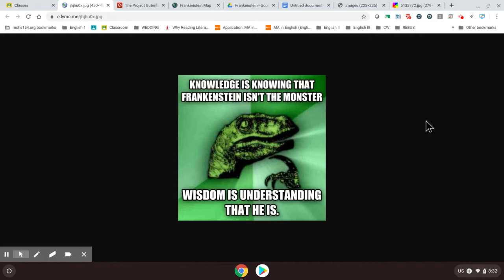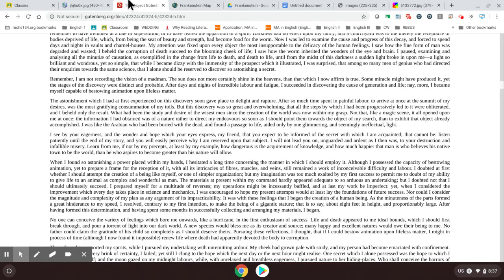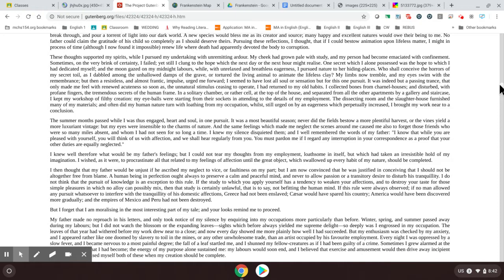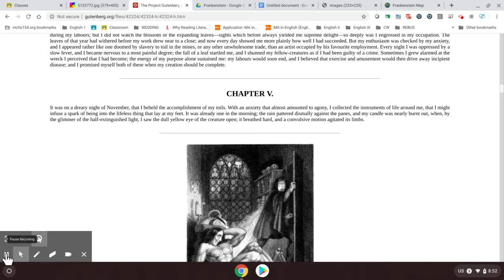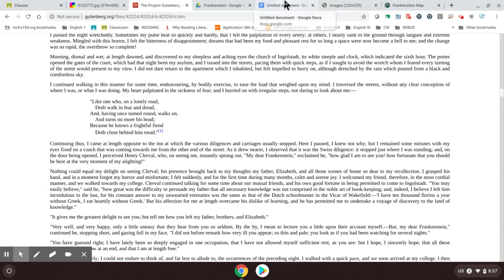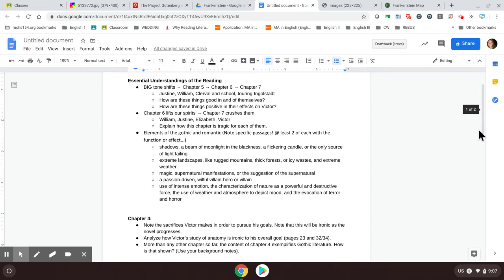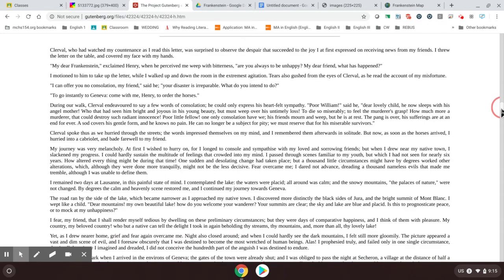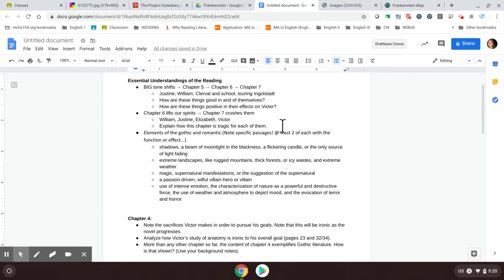Frankenstein Chapters 4-7 lecture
Frankenstein Lecture Chapters 4-7